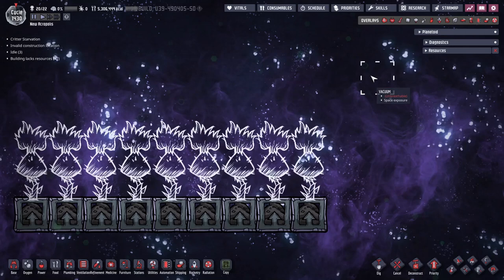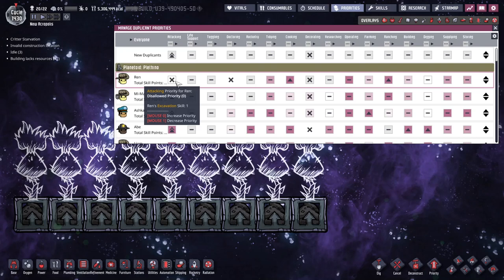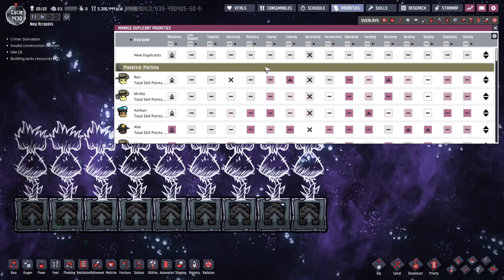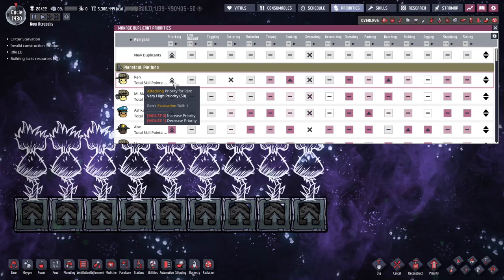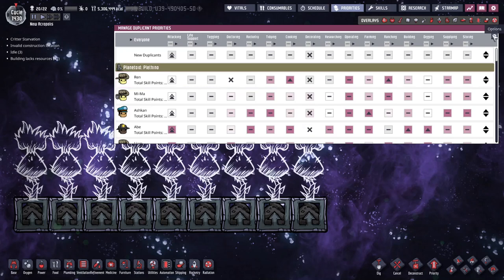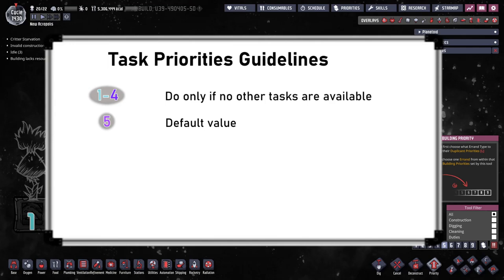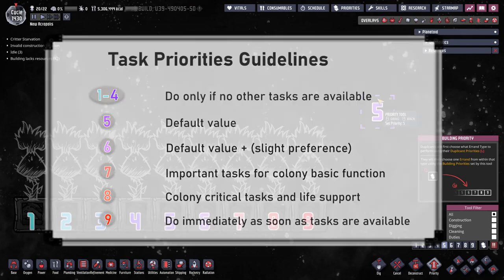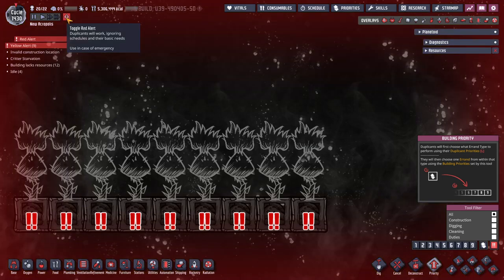Oxygen Not Included - Tutorial Bites - Priorities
This tutorial bite for Oxygen Not Included covers the priority system and how to use it to ensure your colonies run smoothly.

0:00 - The two types of priority
0:23 - The Dupe priority
0:44 - The Task priority
0:54 - The Combined priority
1:06 - Setting Dupe priorities
2:32 - Setting Task priorities
3:49 - Yellow and Red alerts
4:35 - Outro